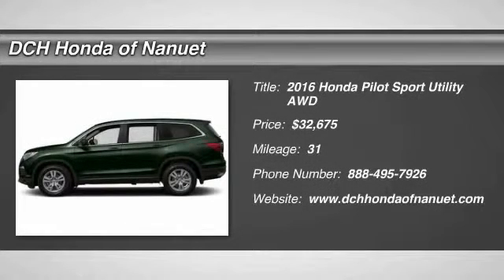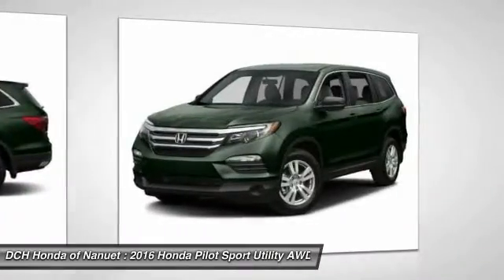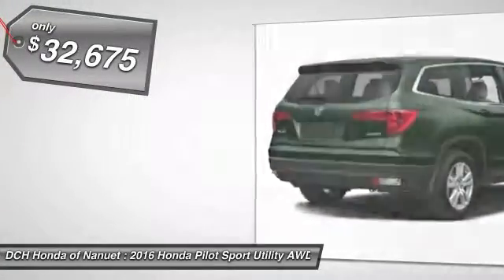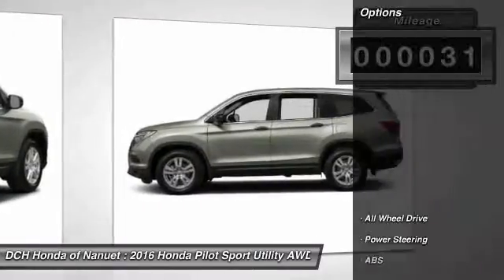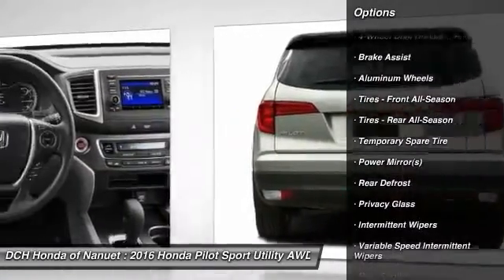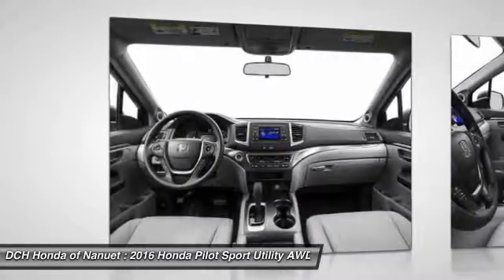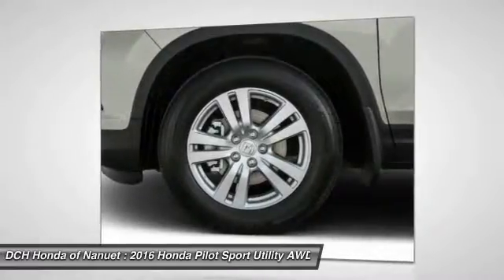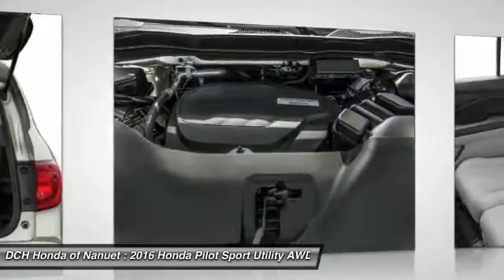2016 Honda Pilot HN6S092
2016 HONDA PILOT Nanuet, NY
Stock# HN6S092

BACK-UP CAMERA, ALL WHEEL DRIVE, BLUETOOTH, MP3 Player, CHILD LOCKS, 3RD ROW SEAT, KEYLESS ENTRY, 26 MPG Highway, ALLOY WHEELS! The 2016 Honda Pilot is aerodynamically designed and has never looked sharper. It is powered by a 280hp 3.5L i-VTEX V6 engine and comes with a 6-Speed Automatic Transmission or a 9-Speed Automatic with paddle shifters on Touring level trims and up. To further increase fuel efficiency, the Pilot can automatically turn off the engine when stopped. All-Wheel Drive is also optional as well on all trim levels. A 5,000 pound towing capacity is also at your command with AWD or 3,500 with 2WD. The Pilot can seat up to 8 and still have room for an 82-quart cooler behind the 3rd-row seat. Available features include a power tailgate that can raise or lower with hands-free access, a panoramic roof, and LED lights. On EX-L and above trims you can get one-touch 2nd row seats that conveniently move the seats forward for easy access along with a leather-trimmed interior. Inside your center console has a 4.2-inch display or an 8-inch touch display in EX and above trims that will display music, phone, navigation info and more. A Multi-Angle Rearview Camera with Guidelines also comes standard in all models. A few options can be had for the rear entertainment system included DVD or Blu-ray playback on a 9-inch screen. You can also enjoy a 540-watt audio stem with 10 speakers including subwoofer on Touring trim models and up. Other safety features include forward collision warning, blind spot detection, a road departure mitigation system, and Honda LaneWatch which features a small camera on your right side mirror that can project an image on the display screen revealing nearly four times more than the passenger-side mirror alone.